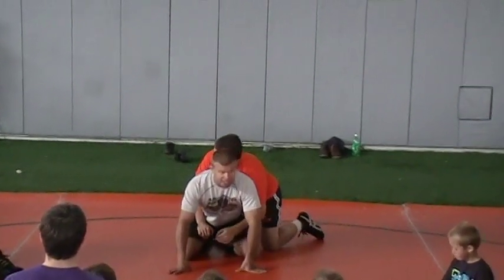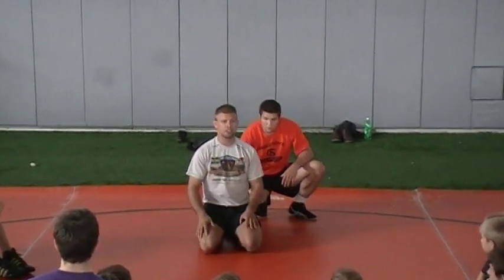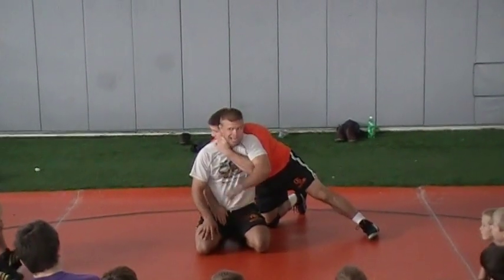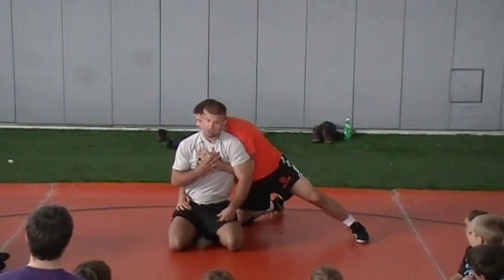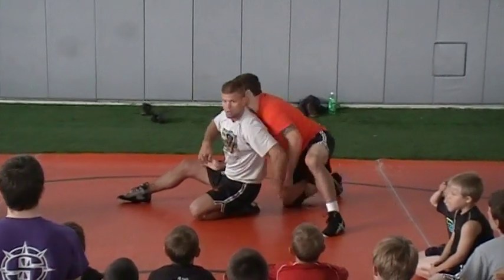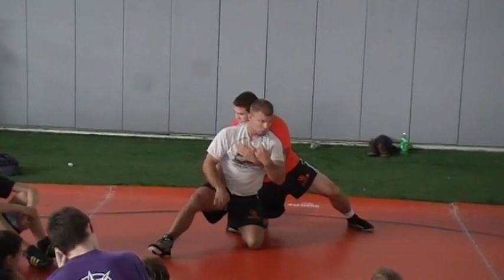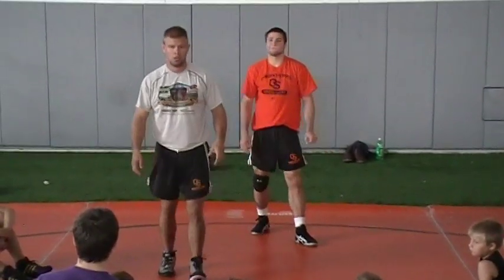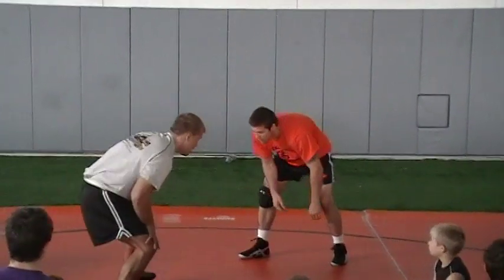Clemsen Clamp Claw Stand Up